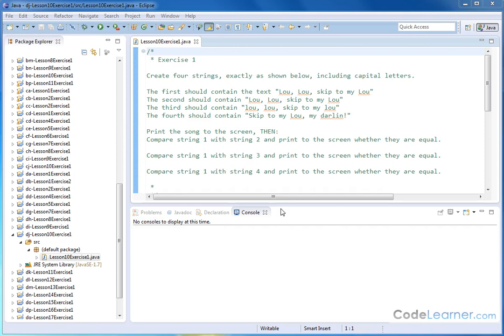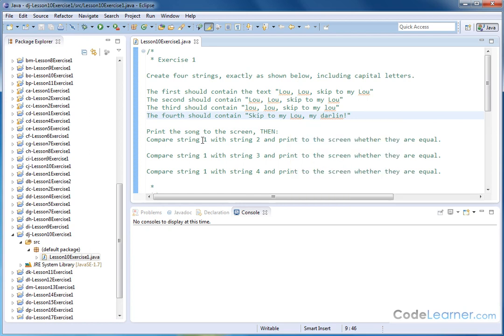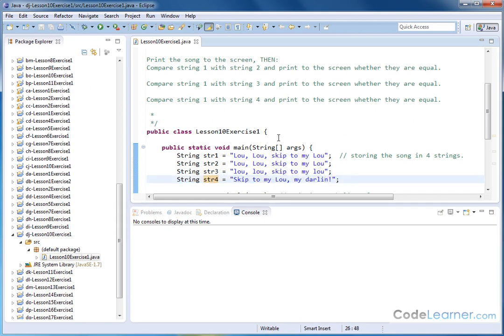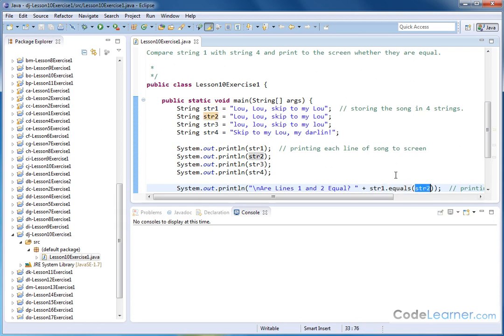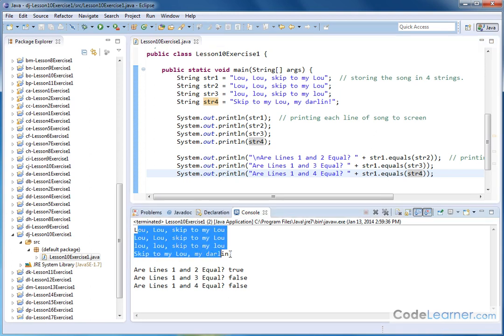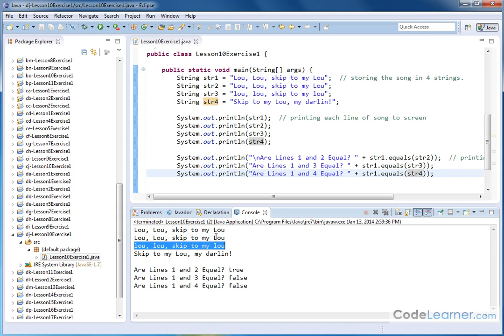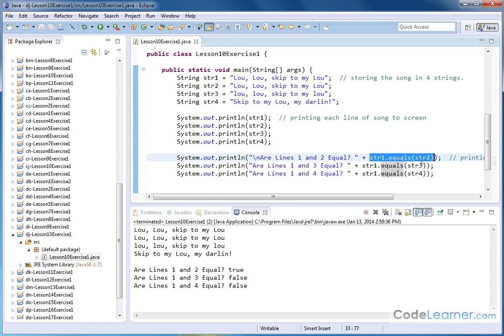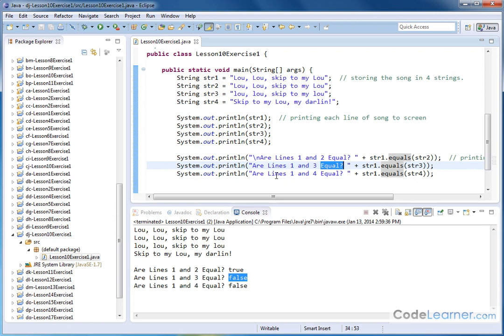Learn Java - Exercise 10x - String Equality Test in Java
Here we determine if two strings are equal in java.